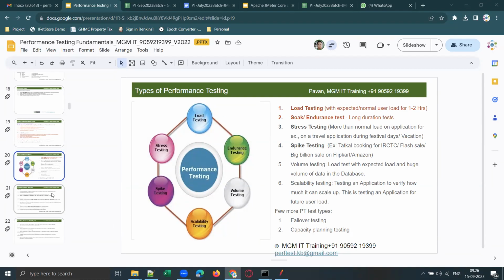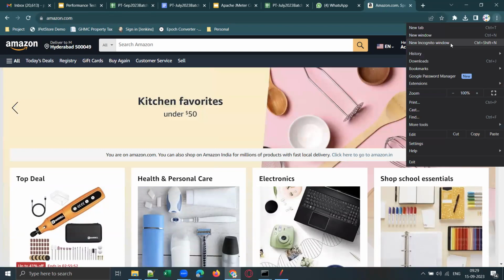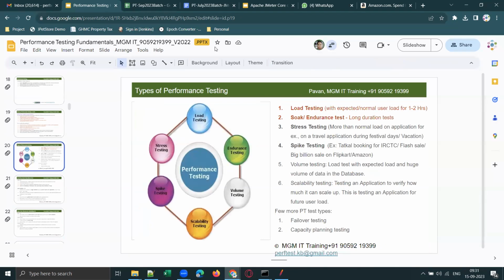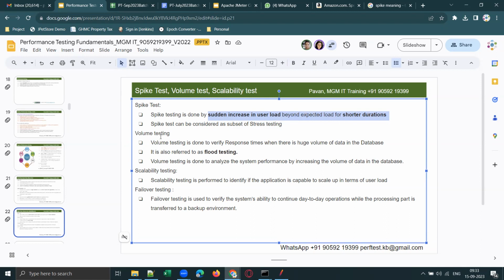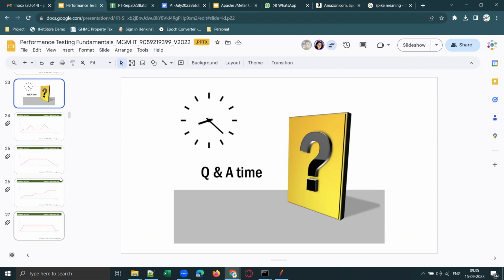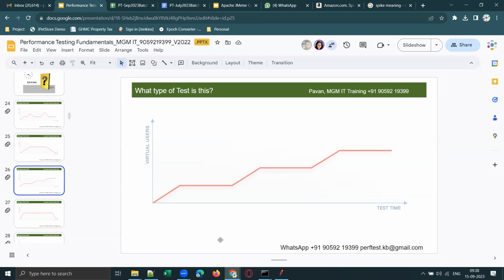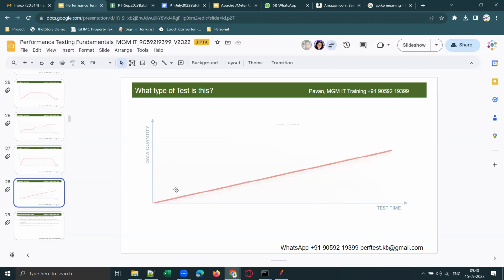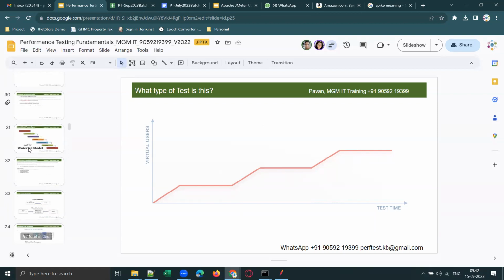PerformanceTesting-Sep15-Performance test types-Assessment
1. Performance test types-Assessment